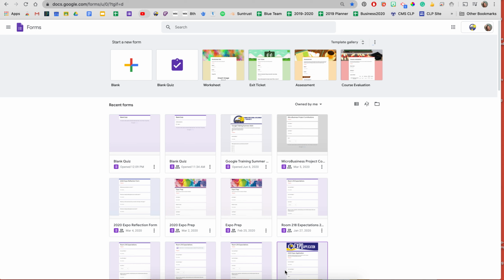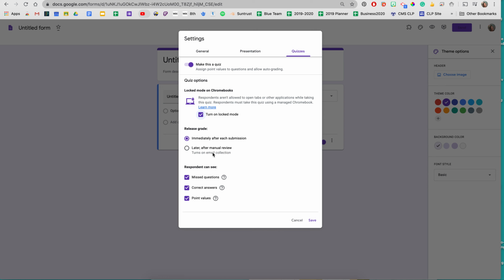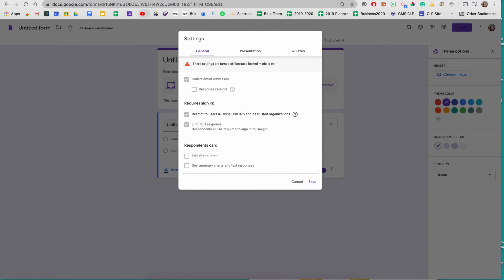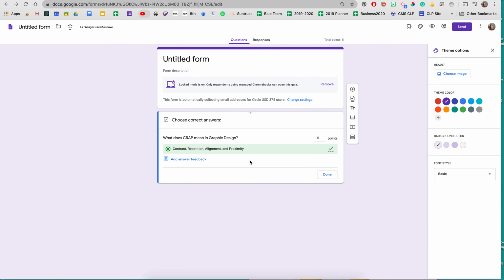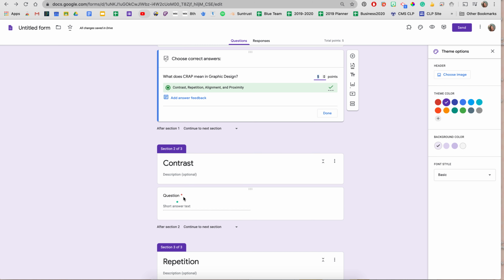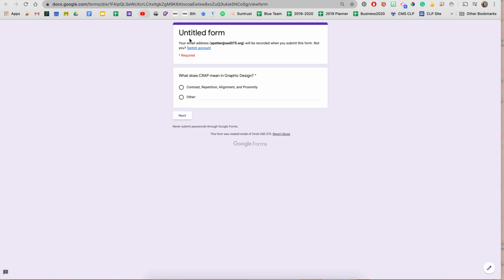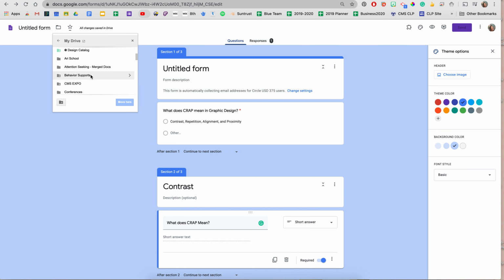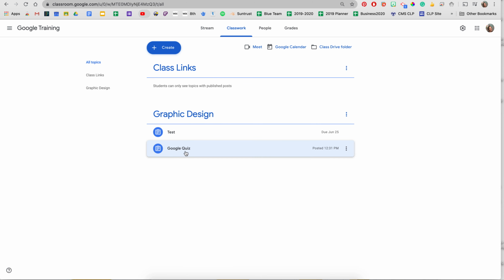Google Forms | Creating Quizzes